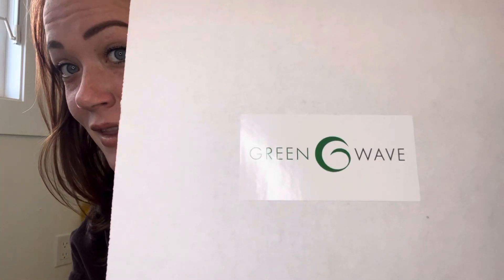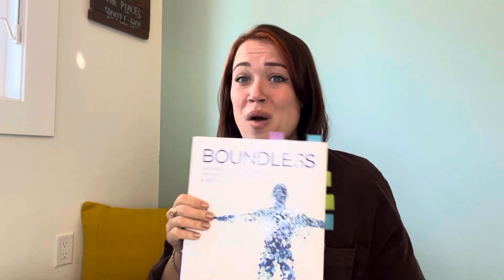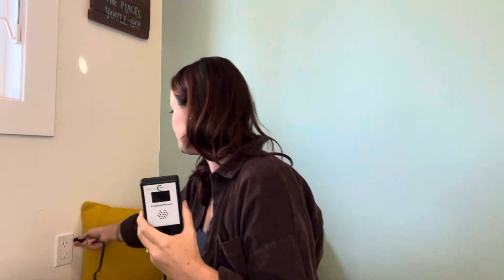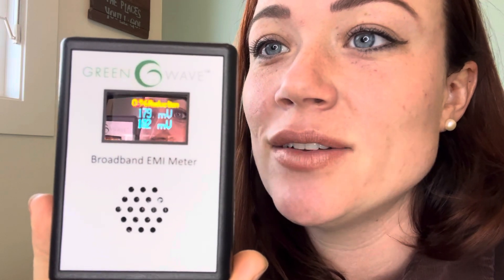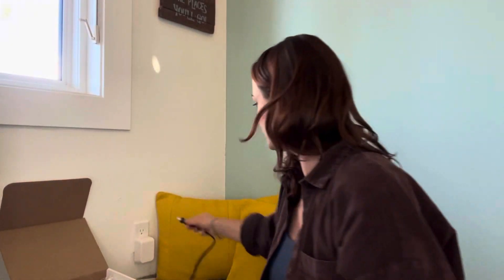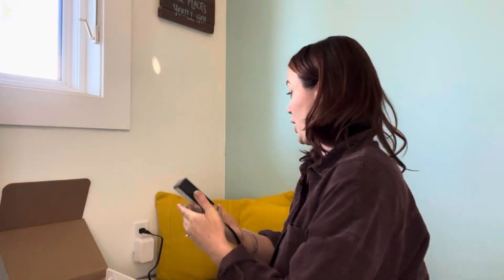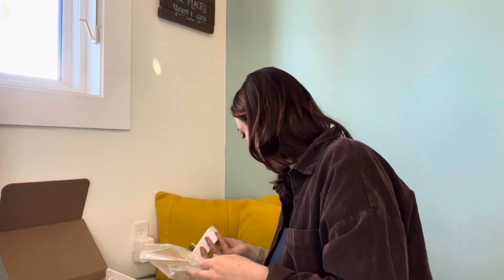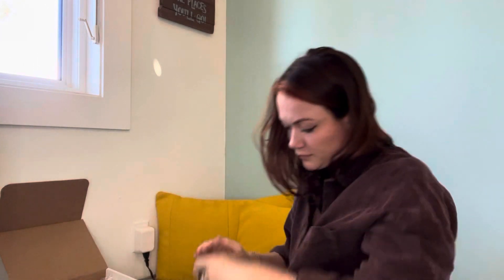Dirty electricity - Green Wave filter test - EMI reduction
Testing out Our new dirty electricity filter. After trial and error and testing the whole cabin we were able to get all of our outlets below 50! Super happy 😃